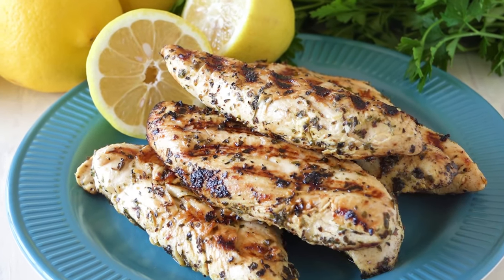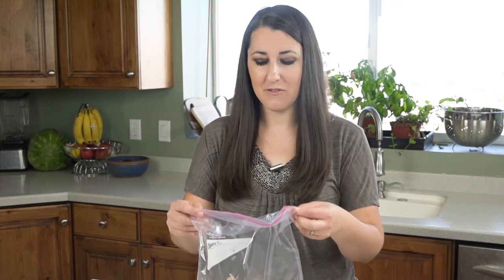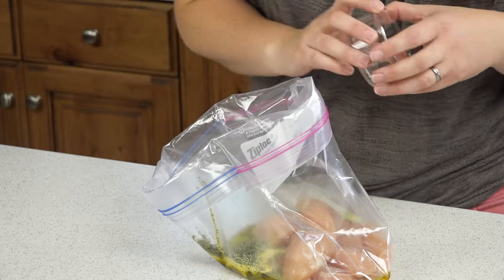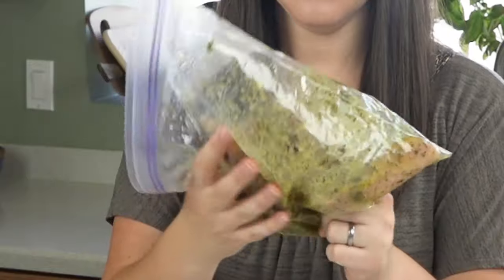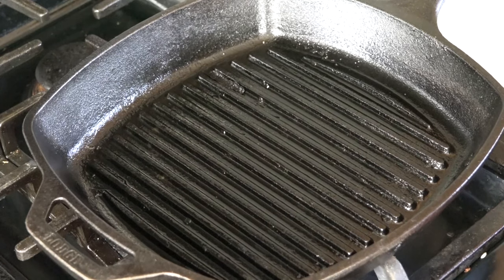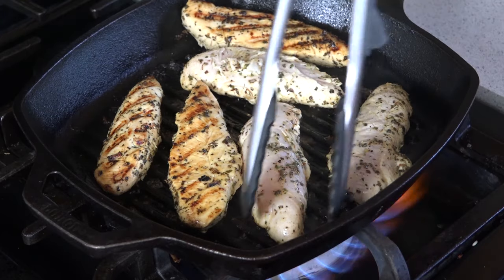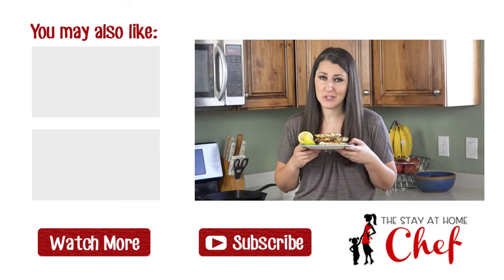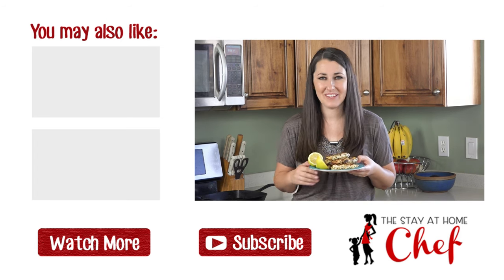Quick Grilled Lemon Chicken Tenders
Just 7 simple ingredients is all you need to make these tasty Quick Grilled Lemon Chicken Tenders. Eat them plain or pair them with a salad or pasta. So simple!

✅Ingredients

• 2 pounds chicken tenders
• 2 lemons, juiced
• 2 tablespoons olive oil
• 2 teaspoon lemon pepper
• 1 teaspoon dried basil
• 1 teaspoon dried oregano
• ¼ teaspoon salt

✅Instructions

1️⃣ 00:18 - Place chicken tenders in a gallon-size resealable plastic bag (like a ziploc). Pour in lemon juice, olive oil, lemon pepper, basil, oregano, and salt. Shake it a bit so all the chicken tenders get covered.

2️⃣ 01:00 - Let marinate in the fridge for 30 minutes or up to 8 hours.

3️⃣ 01:06 - Heat an outdoor gas grill over high heat. Sear the chicken for 2 minutes on each side and continue cooking until cooked through. This should take about 5 minutes or less. Chicken tenders cook quickly on the grill. Alternately, heat a heavy skillet over high heat. Sear the chicken tenders on each side for 2 minutes and continue cooking, covered for another 5 minutes until chicken is cooked through. Actual cooking time is dependent upon the thickness of the chicken.

FACEBOOK: The Stay At Home Chef
PINTEREST: The Stay At Home Chef